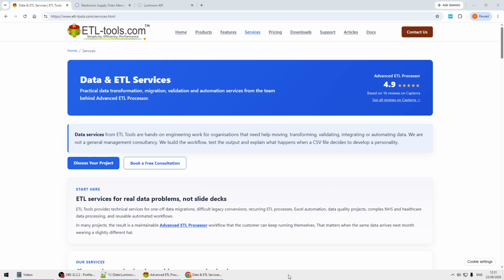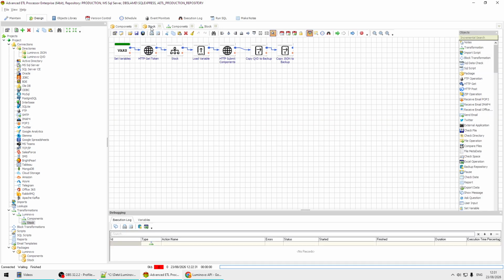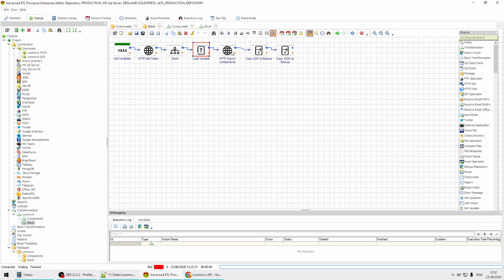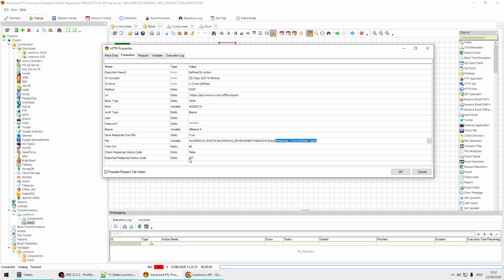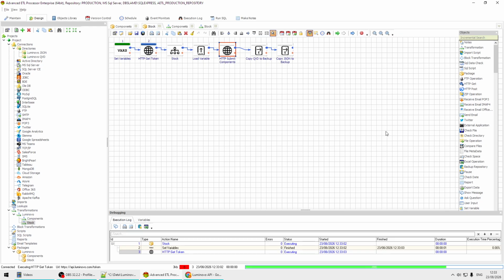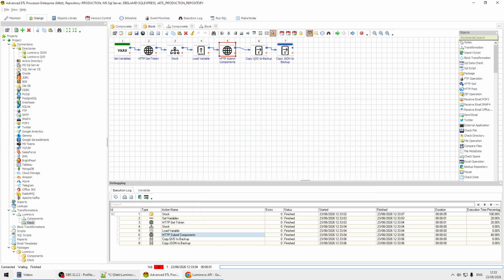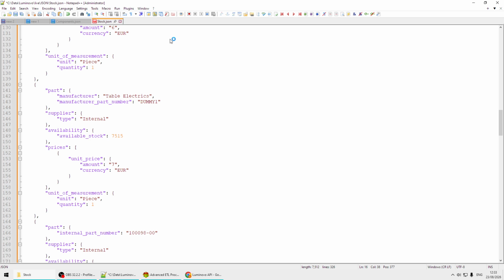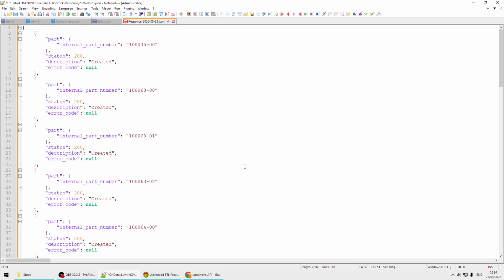Submitting stock data to Luminovo end point | Advanced ETL Processor Tutorial 🎥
In this video, you'll learn how to use *Advanced ETL Processor to submit stock data to a Luminovo API endpoint*.

Following the preparation and transformation of the stock data, we demonstrate how to send the generated JSON to Luminovo using an HTTP request and process the response.

🔹 How to configure the Luminovo API endpoint
🔹 How to submit prepared stock data as JSON
🔹 How to configure HTTP requests and authentication
🔹 How to process responses from the Luminovo API
🔹 How to handle errors during submission
🔹 How to automate stock data submissions
🔹 How to integrate the process into a complete ETL workflow

Advanced ETL Processor can extract stock and inventory data from *ERP systems, databases, Excel, CSV, JSON, and other sources*, transform it into the required structure, validate it, and submit it to external APIs such as Luminovo.

*Need Help with Luminovo Integration?*

DB Software Laboratory provides *ETL, data integration, data transformation, and API integration services*.

If you need to integrate your ERP, inventory, manufacturing, or other business systems with Luminovo, we can help design and implement the complete solution—from extracting and validating your source data to transformation, API submission, automation, and error handling.